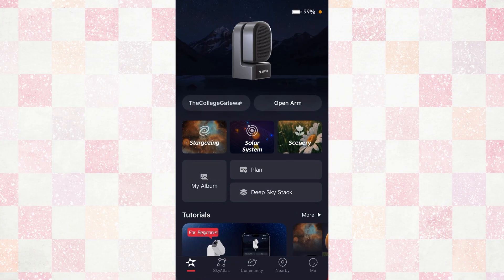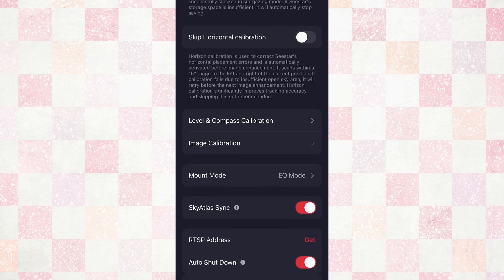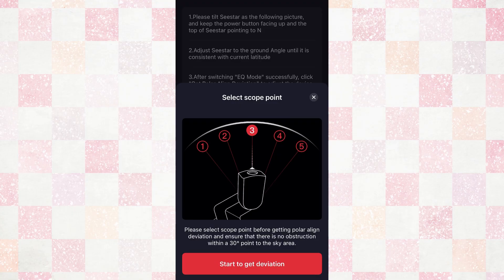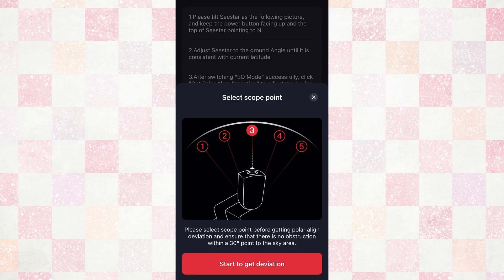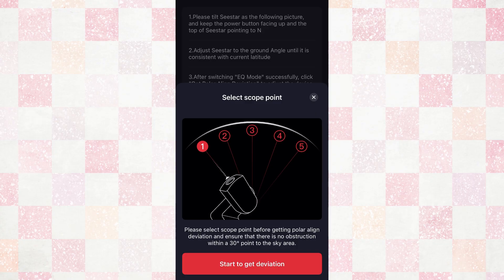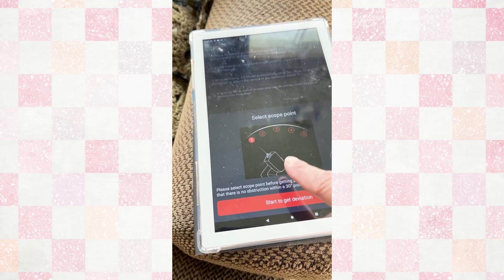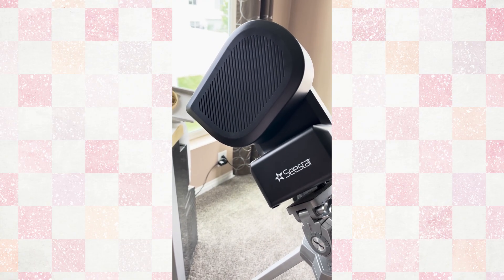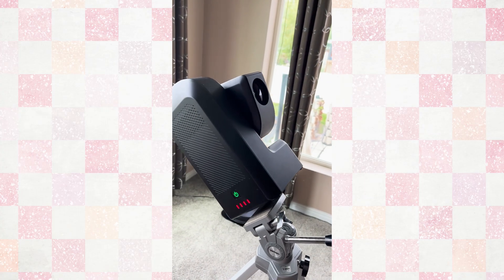Polar Align Deviation Settings Seestar S50/S30 App Update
This video explains and demonstrates the polar align deviation options that were just added into the app.

4:38 polar align #1
7:26 polar align #2
9:20 polar align #3
11:25 polar align #4
13:23 polar align #5
14:48 still images of all 5